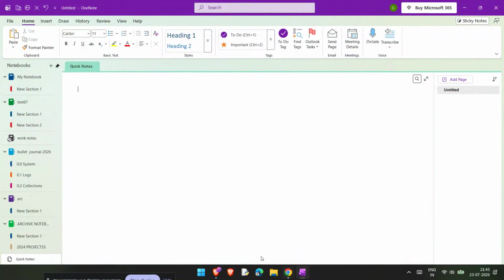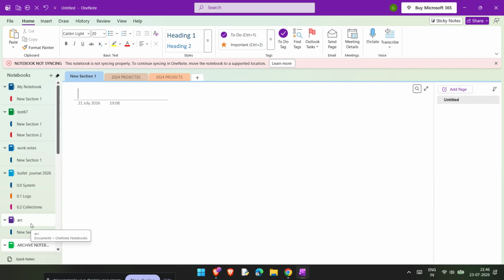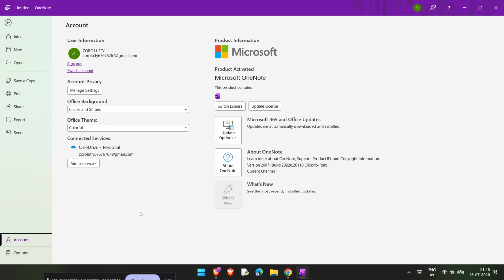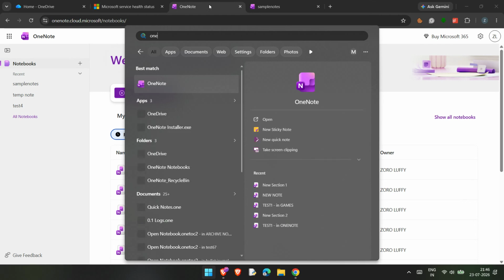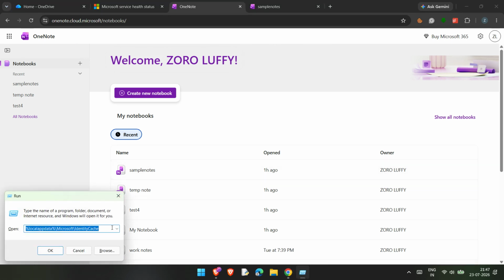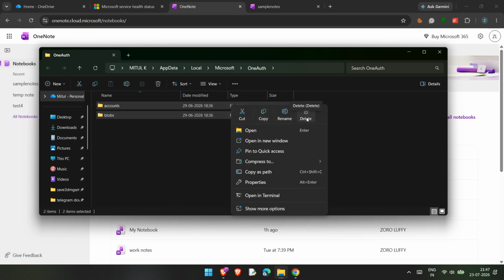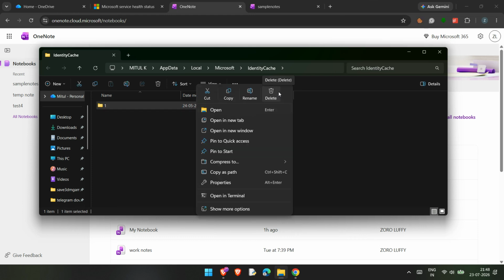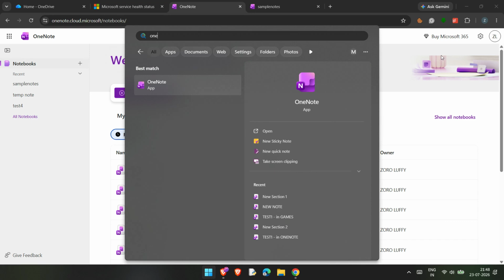Fix OneNote Account Error (Step By Step Guide)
Learn how to fix a OneNote account error by signing out, removing connected services, clearing OneAuth and IdentityCache, and logging back in.
This easy step-by-step tutorial helps resolve OneNote sign-in and sync issues fast.

🕚Timestamps:
0:00 Intro
0:18 Sign Out Of OneNote
0:45 Remove Connected Services
1:05 Restart Your PC And Log Back In
1:28 Close All Office Apps
1:40 Open The OneAuth Folder
2:00 Clear The OneAuth Cache
2:15 Open The IdentityCache Folder
2:34 Clear The IdentityCache Cache
2:52 Final Sign-In And Wrap-Up

✍️What You'll Learn In This Video:
• How To Fix A OneNote Account Error
• How To Sign Out Of OneNote Correctly
• How To Remove Connected Microsoft Services
• How To Clear OneAuth Cache Files
• How To Clear IdentityCache Files
• How To Restart OneNote Sign-In Sessions
• How To Refresh Your Microsoft Account Connection
• How To Restore OneNote Sync And Login Access

💡Pro Tips:
• Close Every Office App Before Clearing Cache Files
• Restart Your PC After Signing Out For Best Results
• Make Sure You Sign In With The Correct Microsoft Account
• Delete Only The Cache Contents Inside The Folders
• If OneNote Still Errors, Check Internet And Account Status